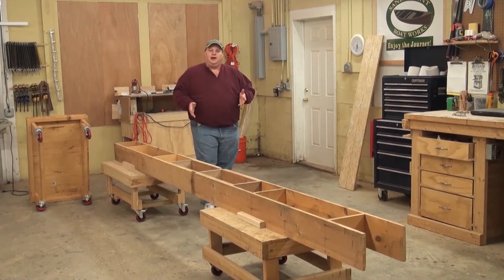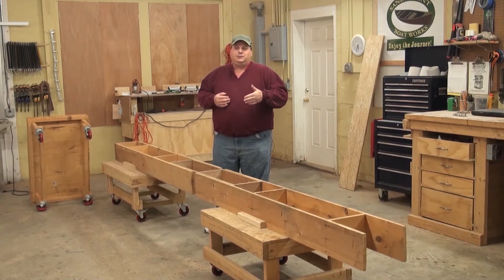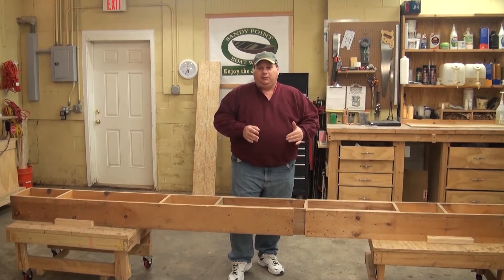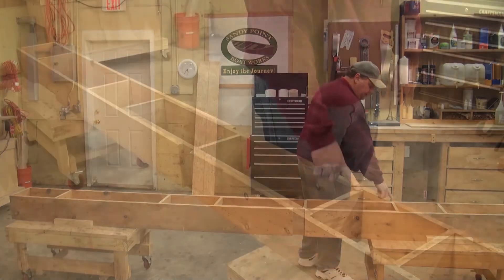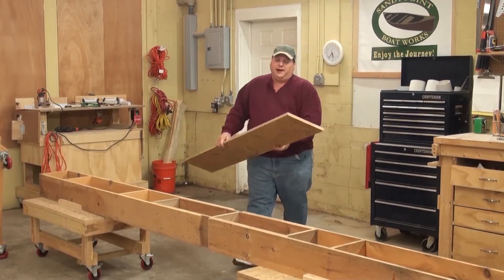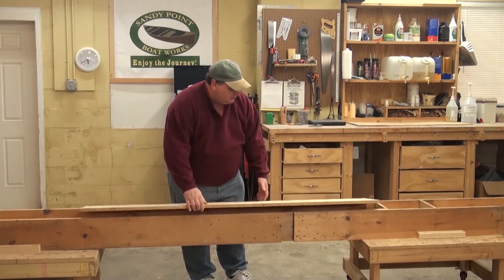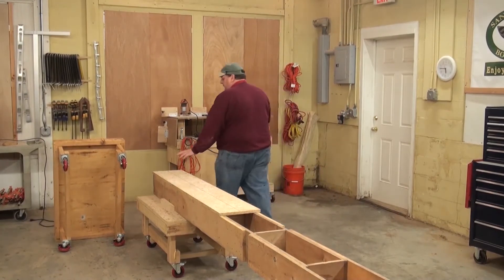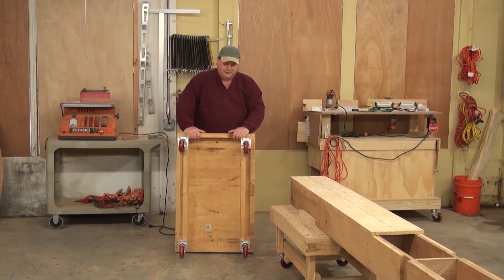05 Kayak Build - Building the Strongback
The strongback is a straight forward project, essentially a box.  Your plans should have the dimensions of the strongback you will need for your boat.  Without a doubt the best thing you can do to help ensure success is to build your strong back straight and flat.  The better the strongback, the simpler it will be to set up your forms which is arguably the most critical part of the building process.

Additionally, pay close attention to the mobile bases we have here in our shop.  They allow you to move your boat around during the building process which can be very handy if you have a spouse trying to get their car in the boat shop (garage for most people).

If you are looking for plans for this or another boat, please be sure and check us out